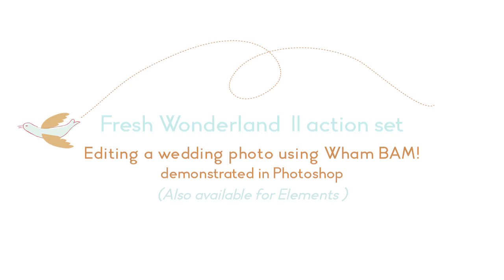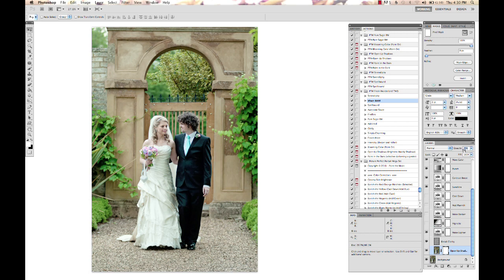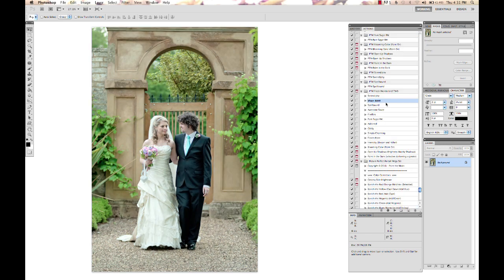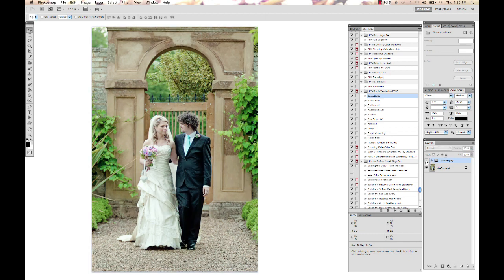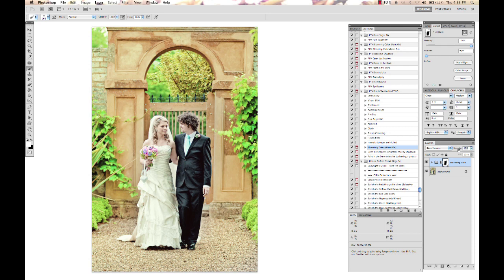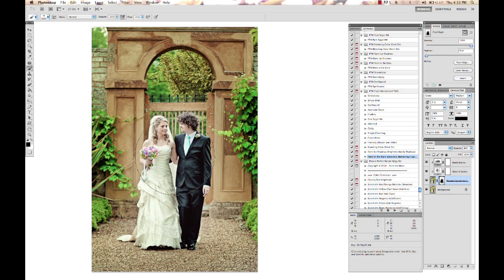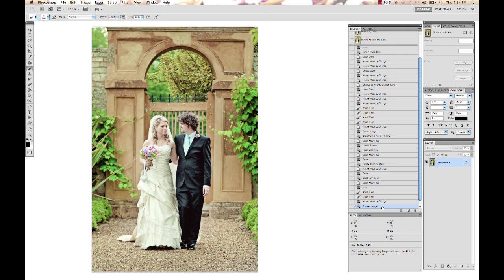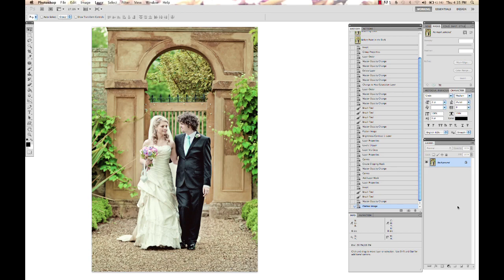Photoshop Actions How To - Processing a Wedding Photo - by Paint the Moon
Follow along as we work on a wedding photo using Paint the Moon actions for a quick and beautiful final result. Shown in Photoshop CS5, but the actions used from Fresh Wonderland and Moxie are available in both Photoshop CS2-CS5 and Elements 6-10 versions.